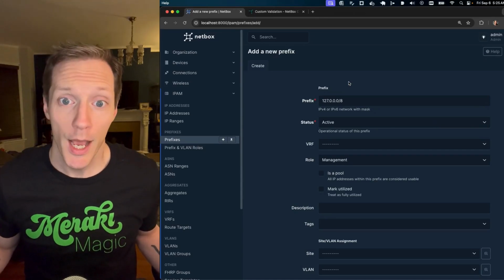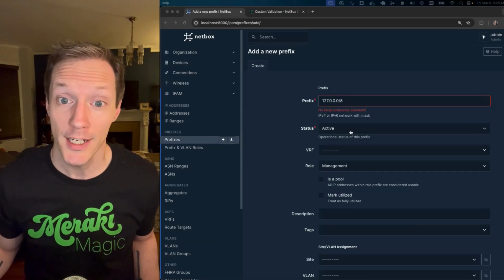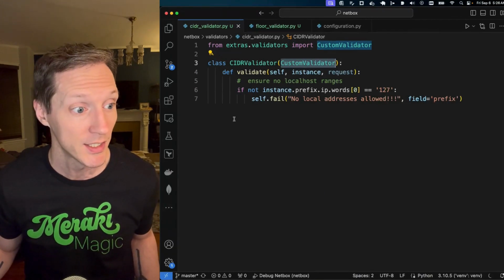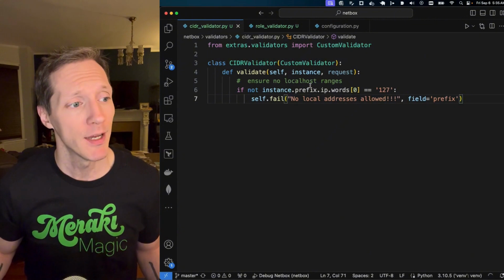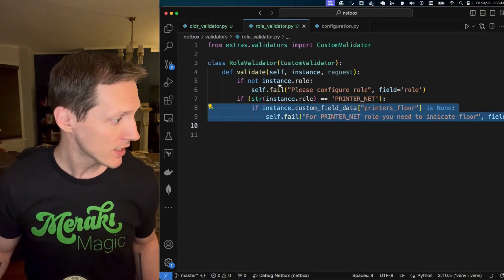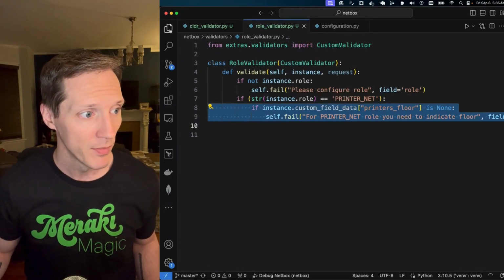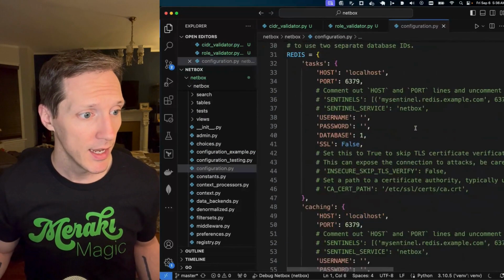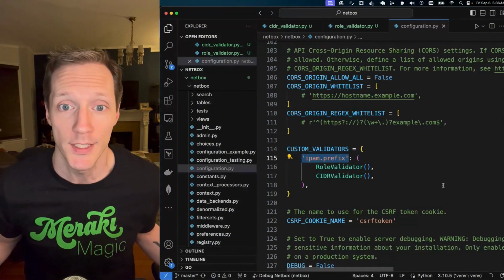Exploring Custom Validators in NetBox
Have you tried building Custom Validators in NetBox?

In this video, I'll show you how to do it, where to put your files, and how to add them to your configuration.py.

You can add all kinds of business logic to the built-in NetBox APIs using simple Python classes.

You can even chain validators on the same endpoint to create multiple rules for your data!

Once again, a big thanks to Guido de Giovanni for helping me create this video.